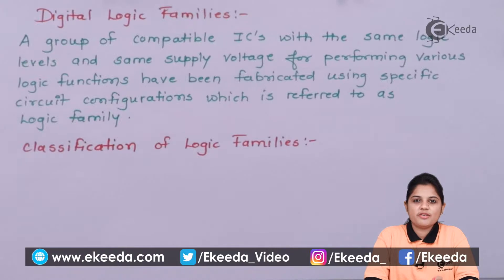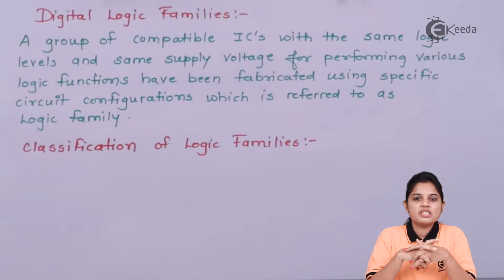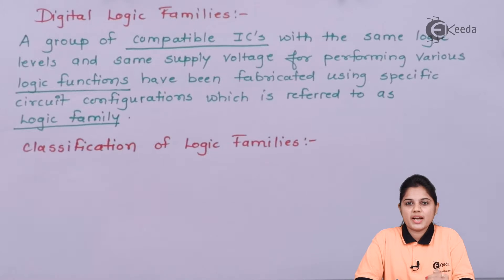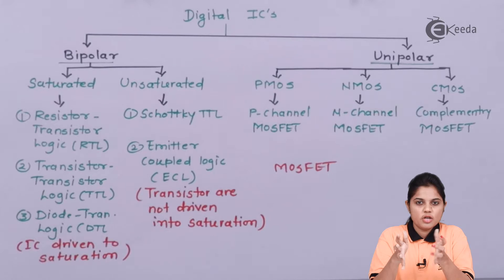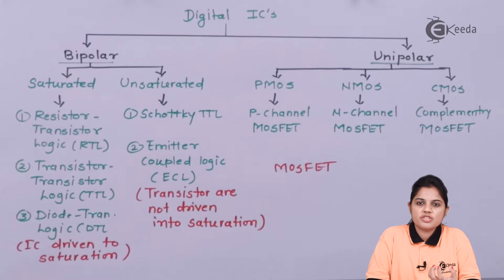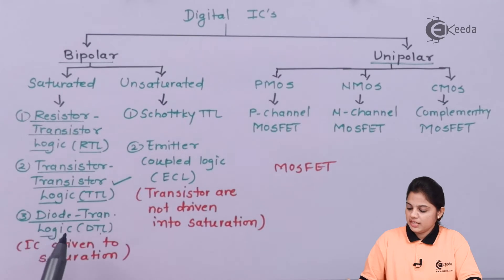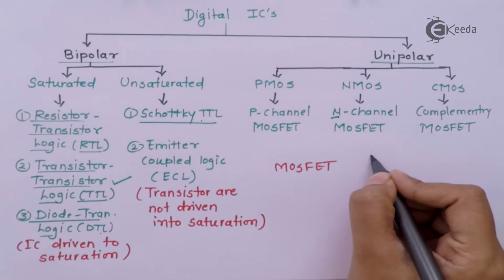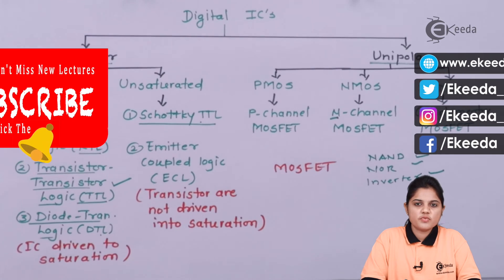Digital Logic Families - Digital Logic and Logic Families - Industrial Electronics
Video Name - Digital Logic Families

Chapter - Digital Logic and Logic Families

Happy Learning!